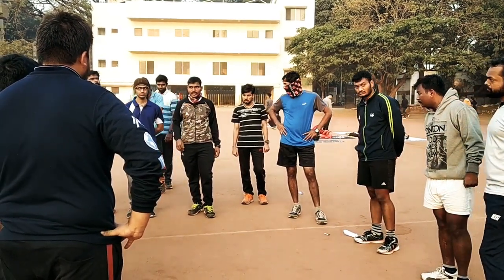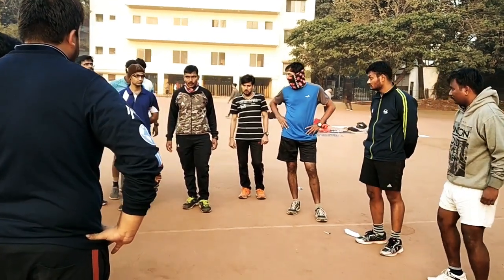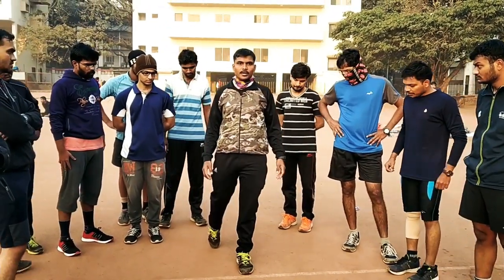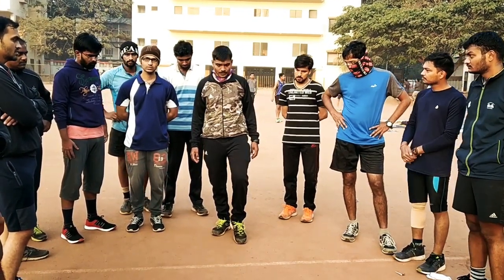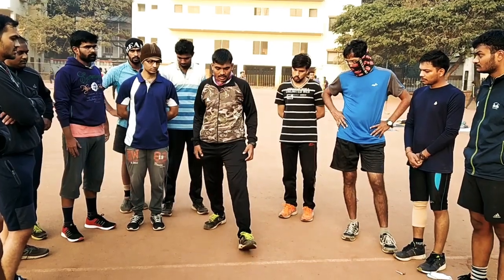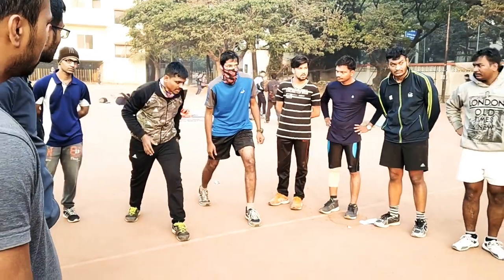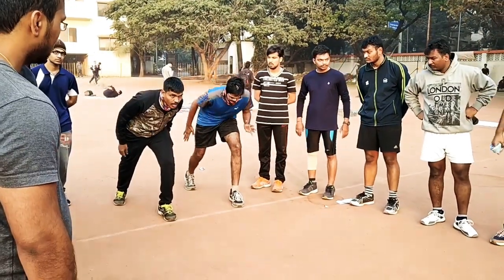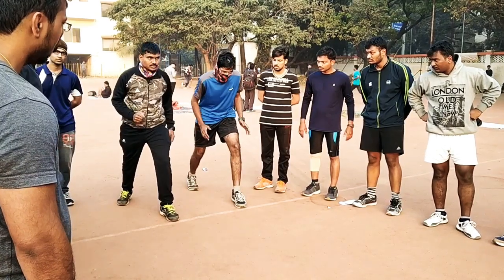UPSC CAPF PET Sprint Start Practice at Pune Sanas Ground - by Xoomclass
Sprint Start Practice for 100 meters PET UPSC CAPF under the guidance of Coach Vijay Ghadge sir Visit our facebook Page Xoomclass to get regular Updates